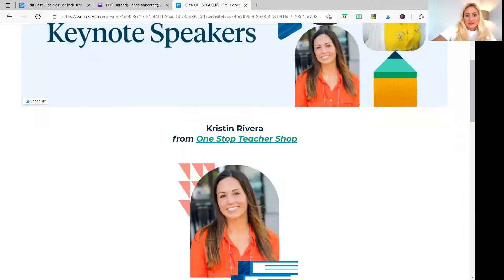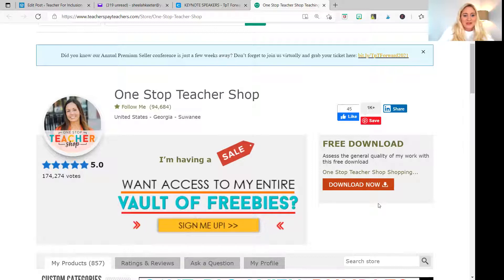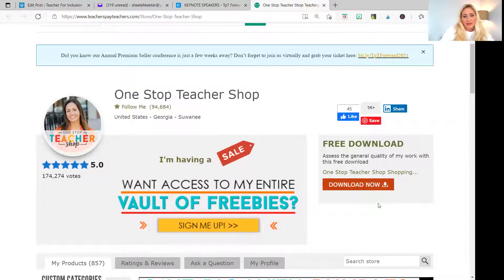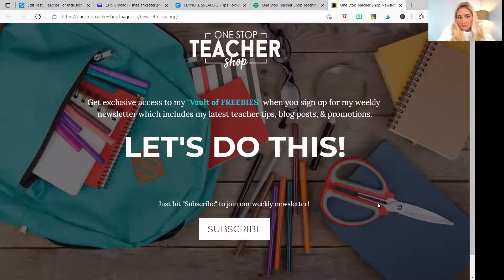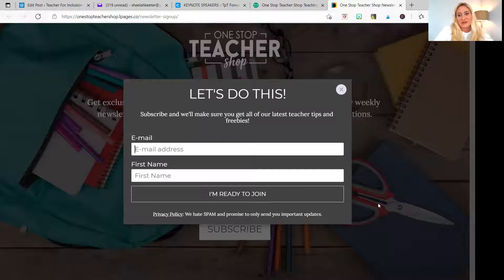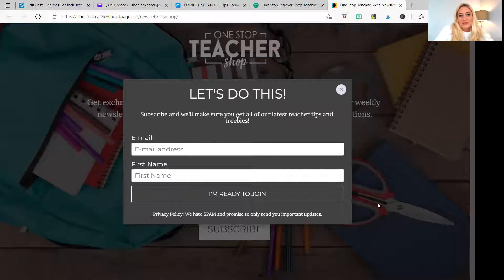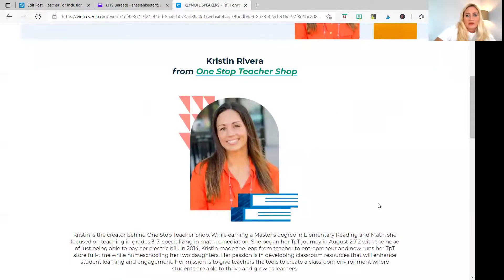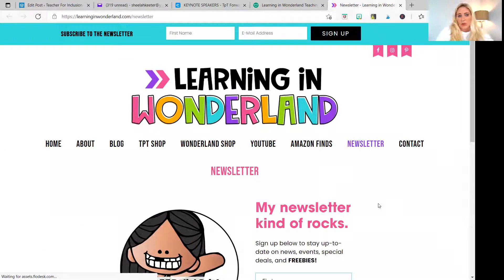Teachers Pay Teachers Bad Reviews/Web pages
Teachers Pay Teachers bad reviews. We all get them (I think), here's how to handle them. On a positive note you can connect your teachers pay teachers welcome banner page to a website or to a landing page to build an email list.

If your a newish Teachers on Teachers Pay Teachers to start taking this life-altering course!

Still skeptical, take a snippet of this course by going